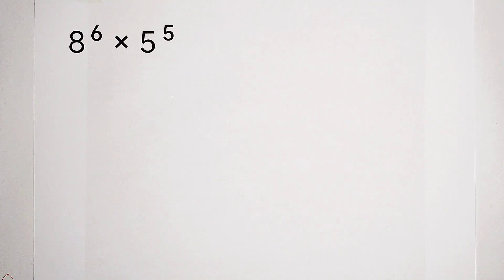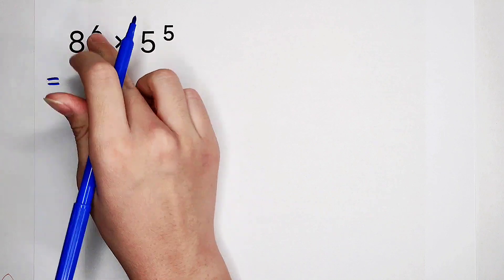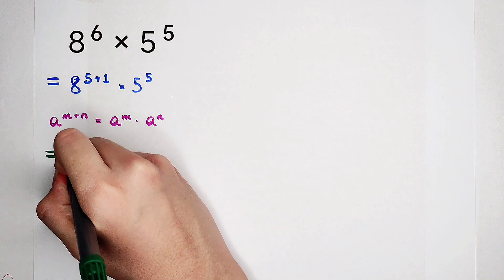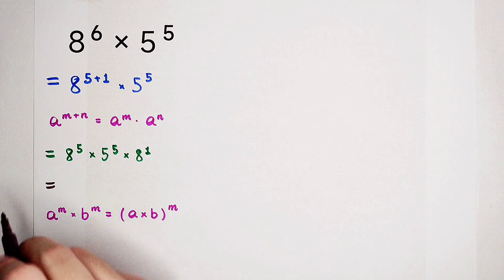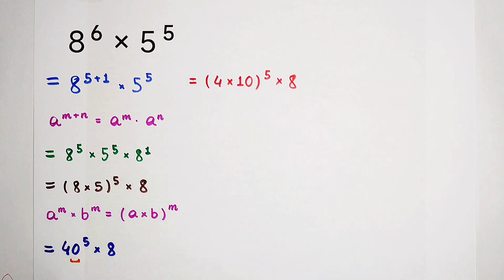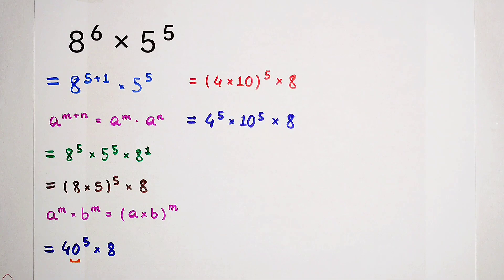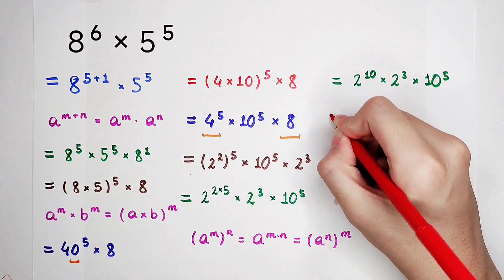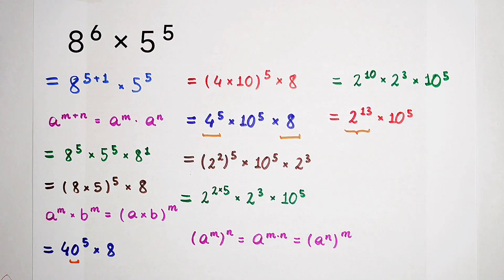Calculate Without Calculators | How to deal with it? | Learn this trick!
In this video I'm going to show you how to deal with this question. Can you solve it correctly?